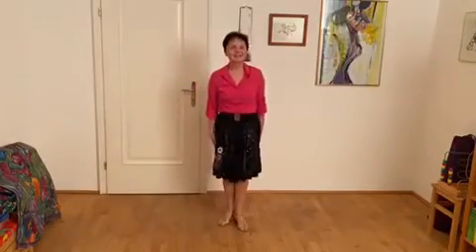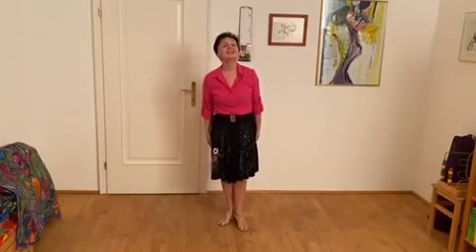107 TL Isabella Schlittschuhläufer Walzer